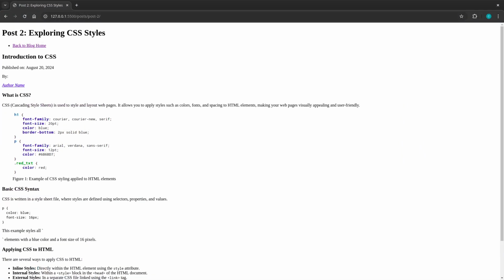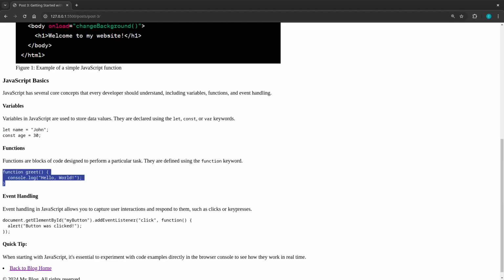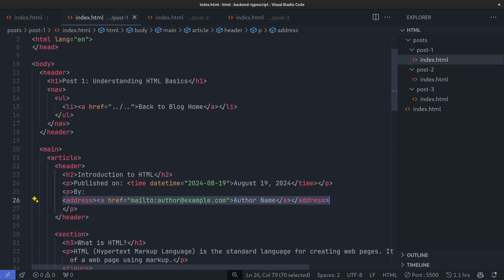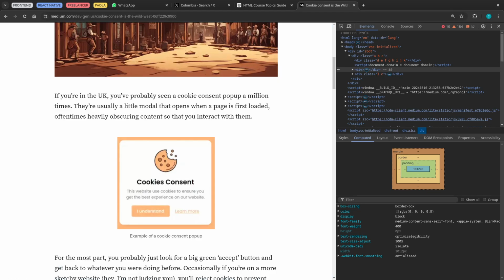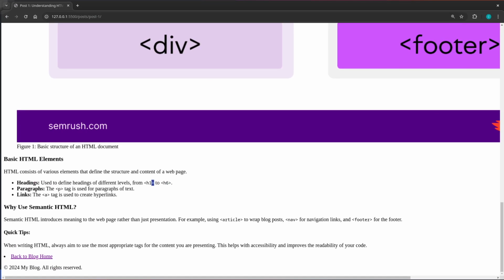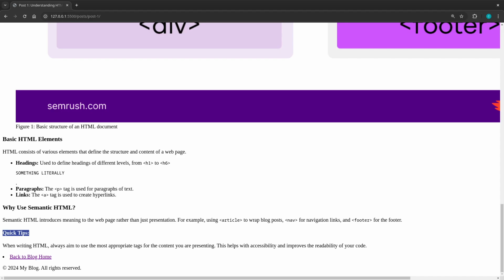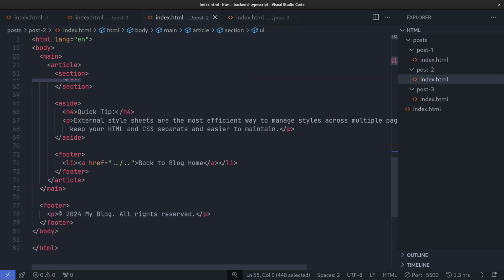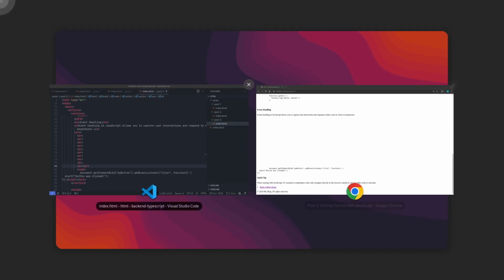BLOG SITE EXAMPLE USING NAVIGATION | HTML COURSE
《《《《  〖  HTML COURSE 〗  》》》》